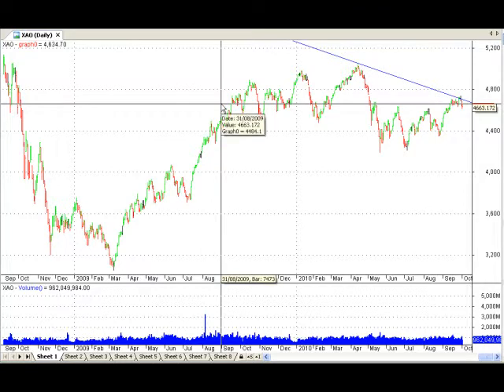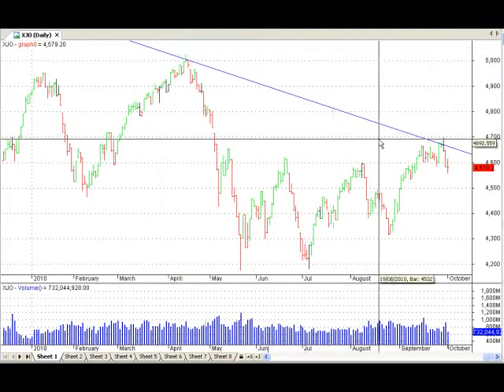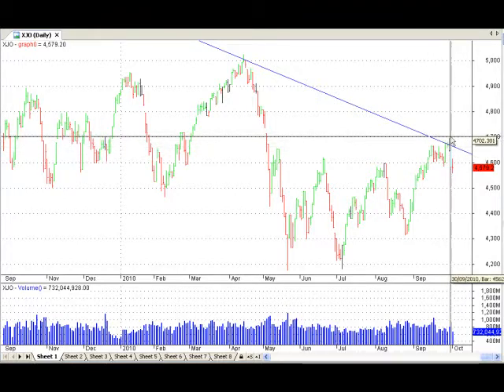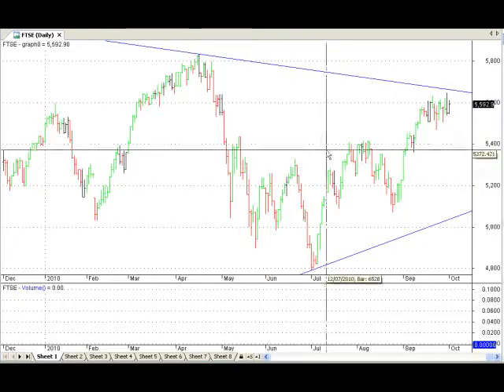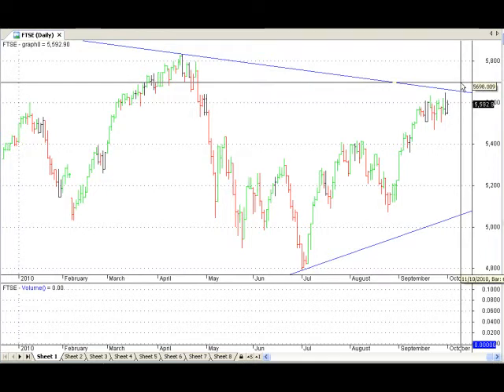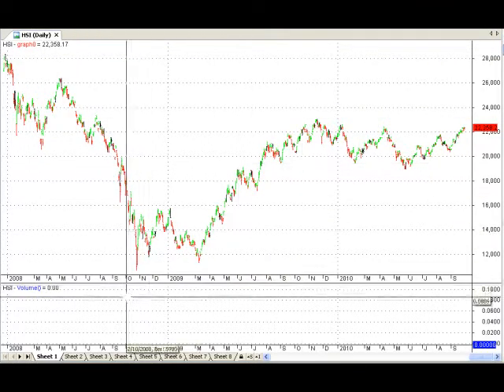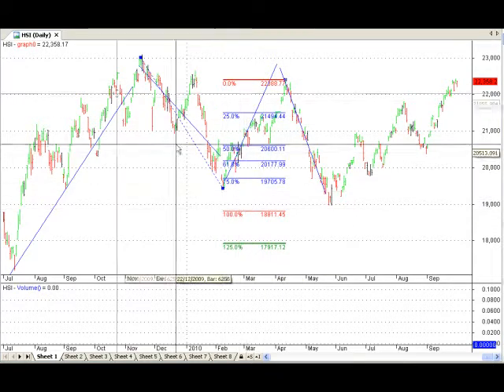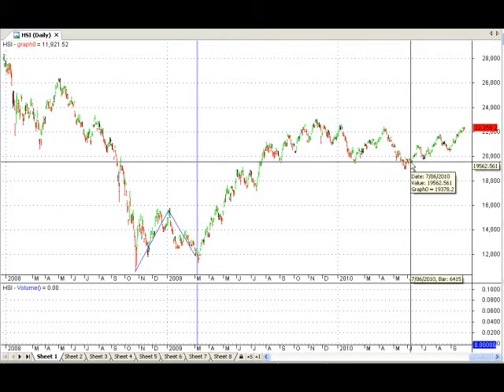ASX Market Watch - Oct 2010 - Trigger For The Next Australian Bull Run, Plus World Predictions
This week we look at the level we absolutely MUST pass to get another bull market on the Australian ASX Top 200.  We also check how our predictions are going on the Dow, FTSE and Hang Seng - spot on and loving it!